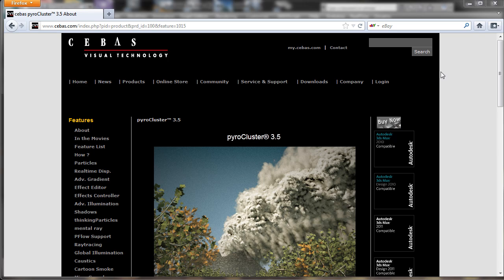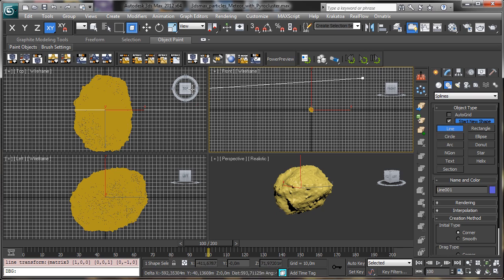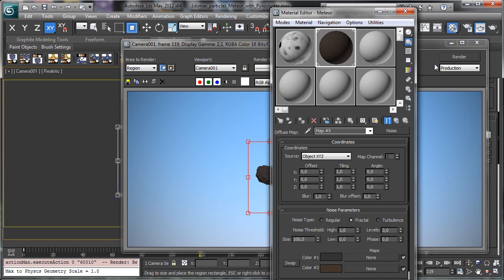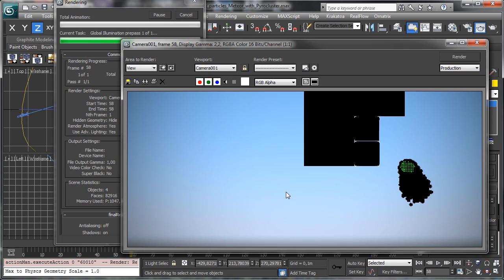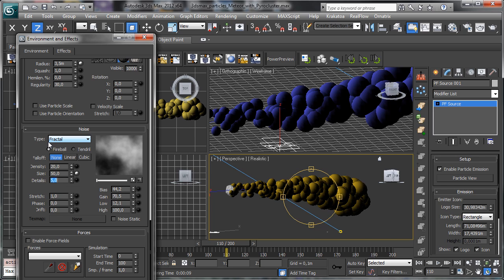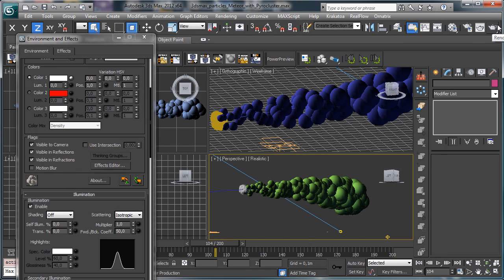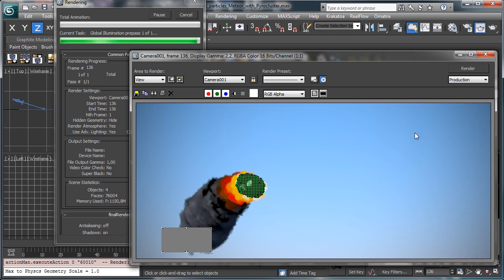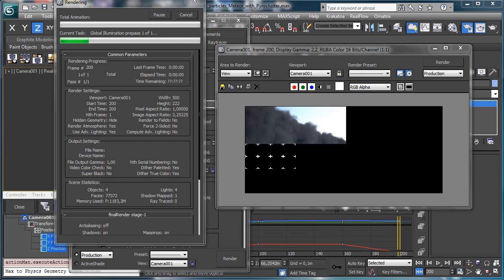Meteor with Pyrocluster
Months ago we talked about meteor and asteroids, and we used Krakatoa to render it. Now we'll talk again about it but from a volumetric point of view using Cebas Pyrocluster.